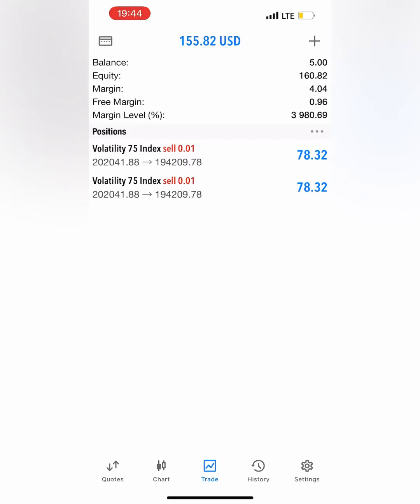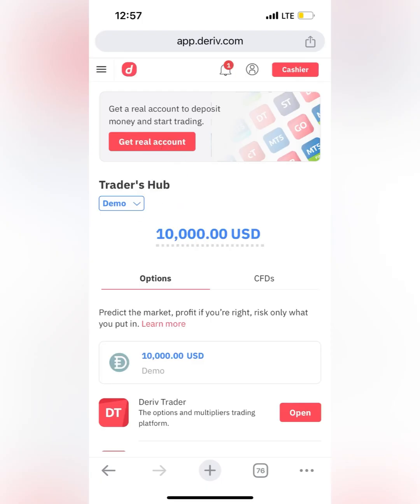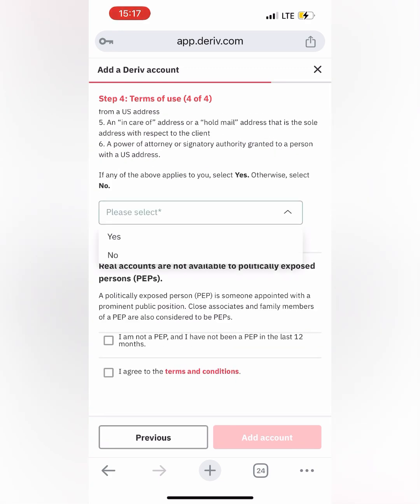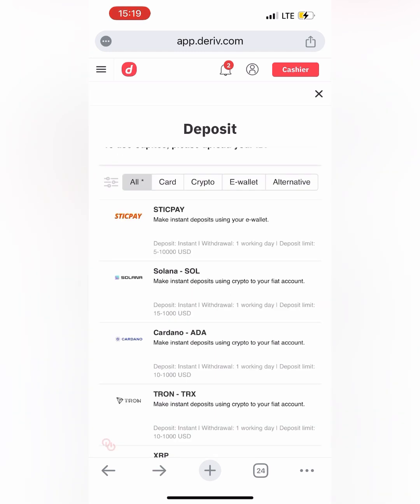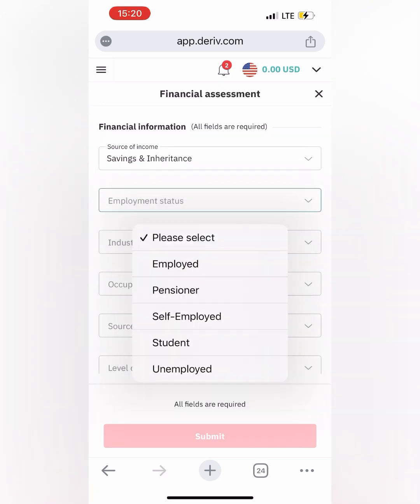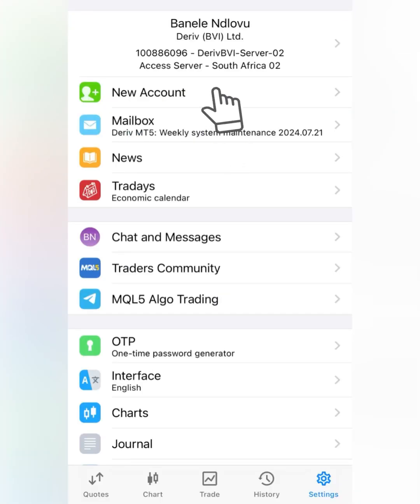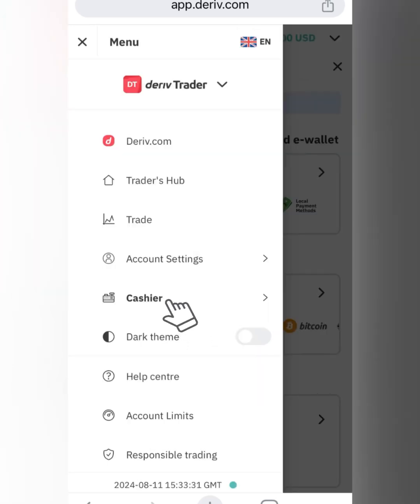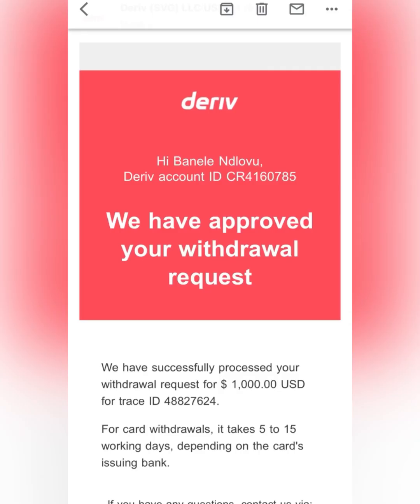How To Open Forex Account & Start Trading In 4 Steps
Start Forex Trading, in 4 easy steps 1.Open/Creat Forex Account 2.Forex Trading App MT5/MT4 3. Forex Chart analysis 4.Deposit & Trade 5.Withdraw and manage emotions

TIMESTAMPS
0:00 Intro
1:00 First Topic Covered
1:30 Second Topic Covered
2:30 Third Topic Covered

1. Live One-on-One Class: R3.5k/$204
2. Recorded Tutorials: From R1700/$125
3. VIP Signals: R750/$55